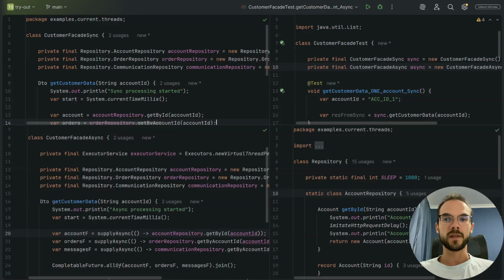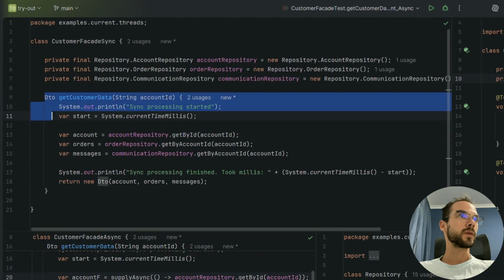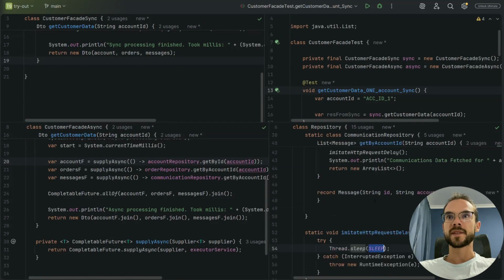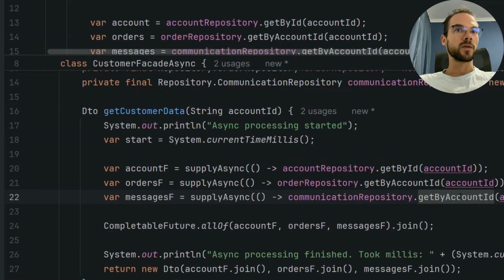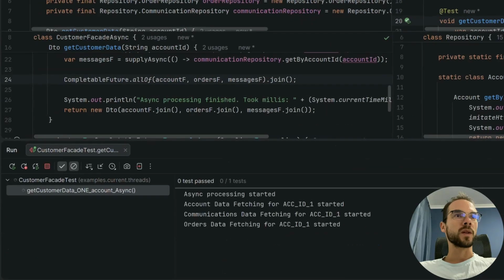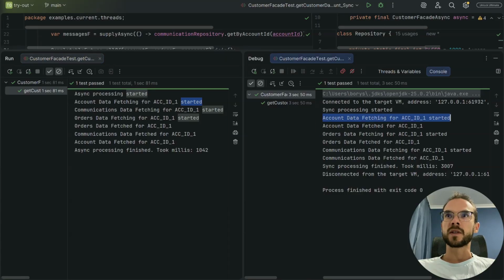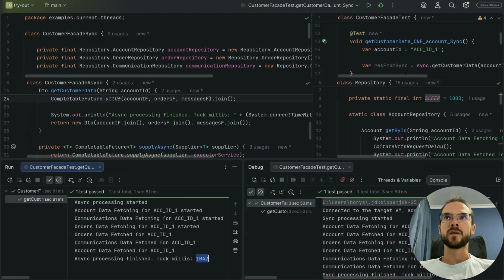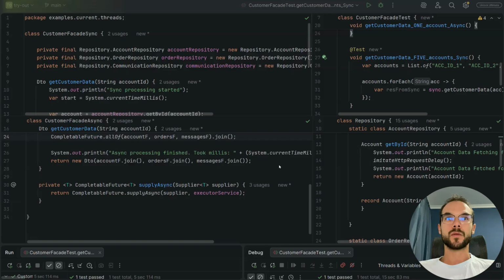Java Virtual Threads: Sync vs Async Performance Test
In a high-load environment, every single millisecond counts. In this video, we explore the massive performance difference between Synchronous and Asynchronous execution in Java.

I will show you a practical example of a facade fetching data from multiple repositories, explain why sequential blocking code is a bottleneck, and demonstrate how to rewrite it using CompletableFuture and Java 21 Virtual Threads to make your response times 3x faster.

⏱️ Timestamps:
0:00 - The Problem with Sequential Blocking Code
0:22 - The Synchronous Approach (The Slow Way)
1:04 - Running the Sync Test (3000ms bottleneck)
1:24 - The Asynchronous Approach (Virtual Threads & CompletableFuture)
2:06 - Running the Async Test (1000ms - 3x Faster!)
2:54 - Scaling the Load: 5 Accounts Test (15s vs 5s)
3:16 - The Rule of Thumb: When to use Sync vs Async